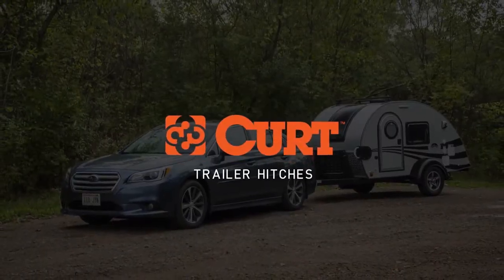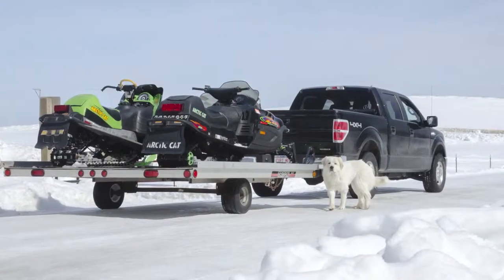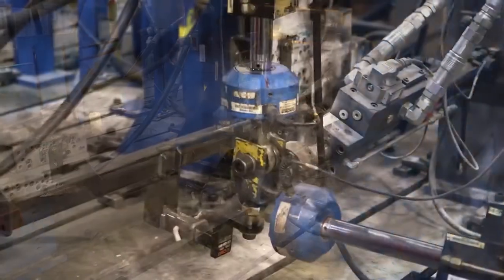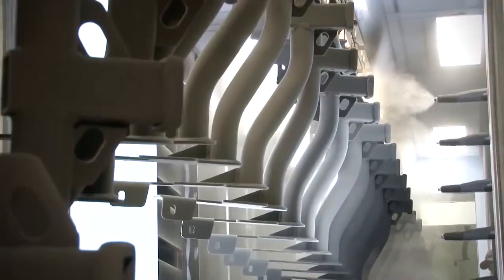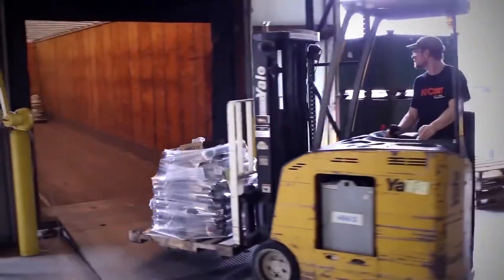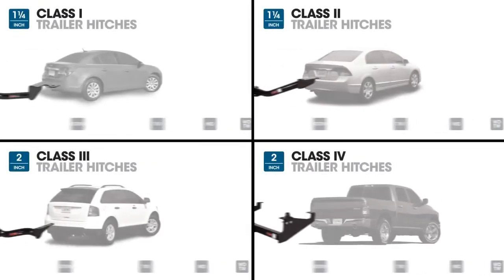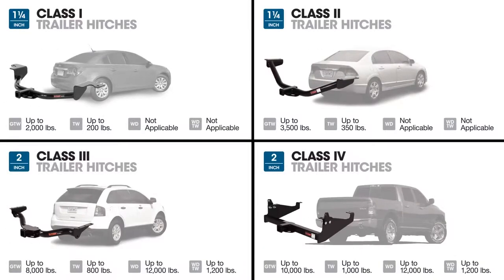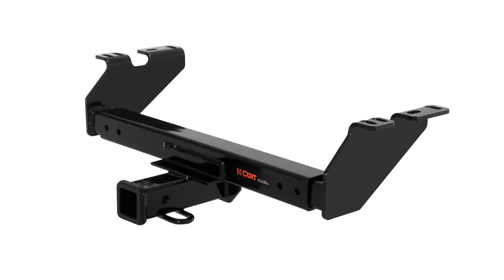Trailer Hitches Introduction | CURT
Trailer Hitches At Miami Hitches

Trailer Hitches are vehicle specific so if your looking for a custom fit visit our and enter your year make and model. At Miami Hitches, we understand that there are countless lifestyles in the world of towing. Each person and family has a different set of interests and needs. We carry a wide variety of trailer hitches, giving you the exact fit for your vehicle. There’s a trailer for just about every application; from lightweight Class I trailer hitch to heavy-duty Class V. Trailer hitches are available 1-1/4", 2", 2-1/2" and 3" hitch receiver depending on your make and model.